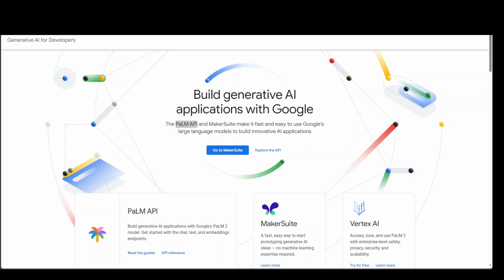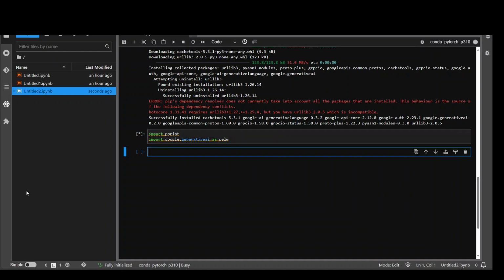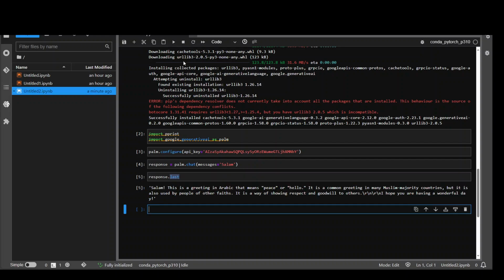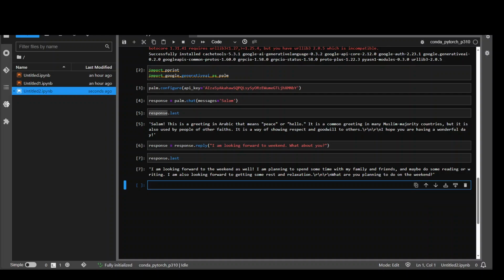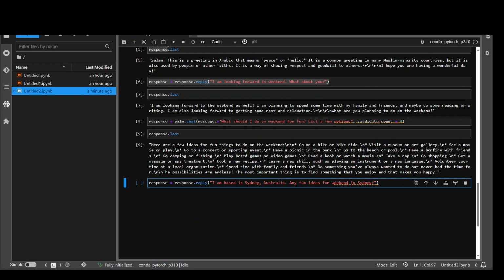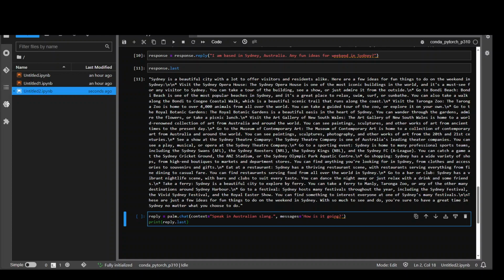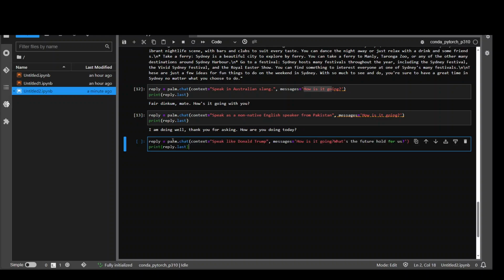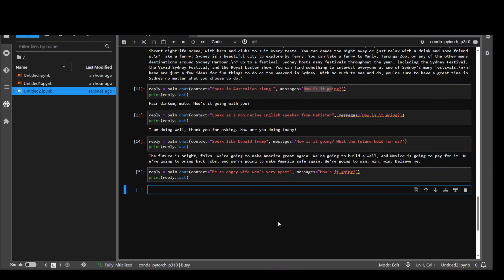Build a Chatbot in Google PaLM API in AWS SageMaker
This video shows how to use Google's PaLM API from AWS SageMaker to build a chatbot in step-by-step tutorial with commands.